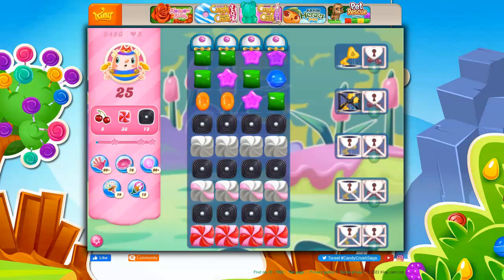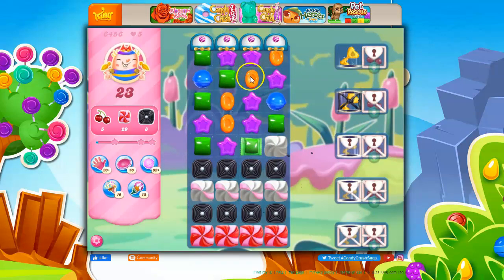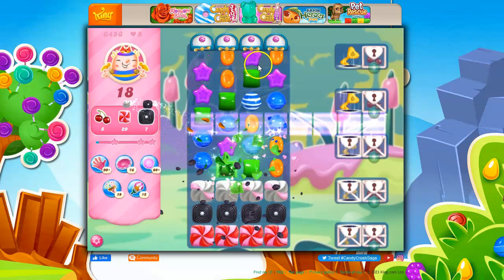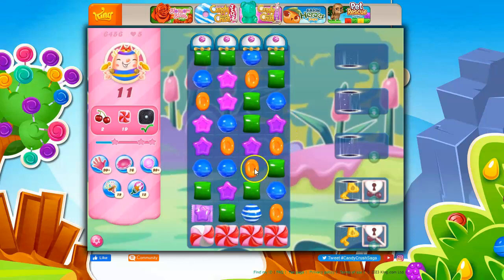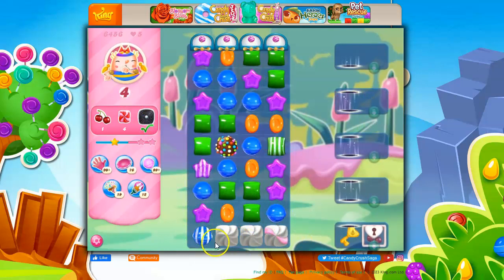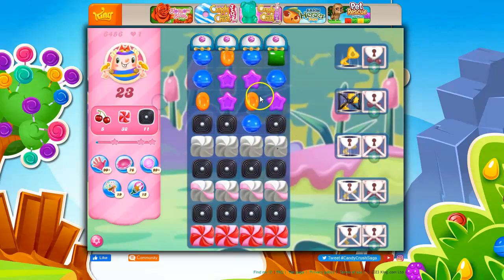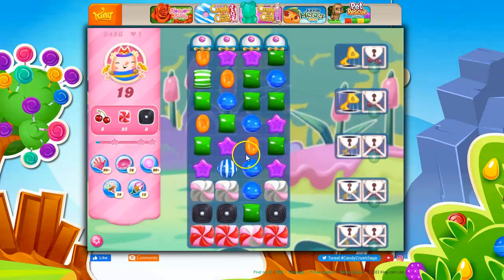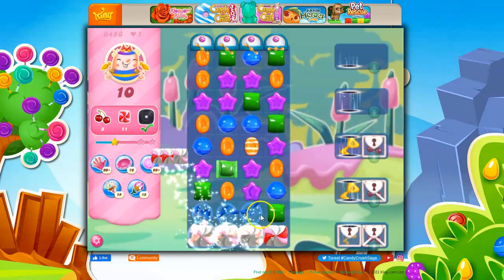Candy Crush Level 6456 Talkthrough, 25 Moves 0 Boosters